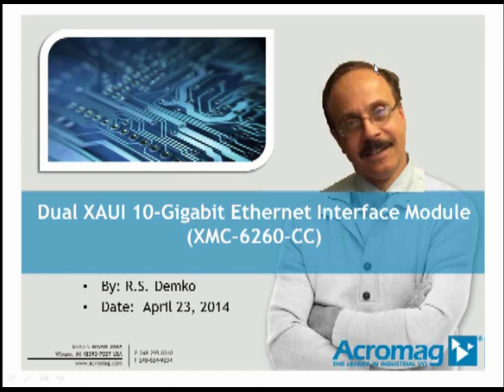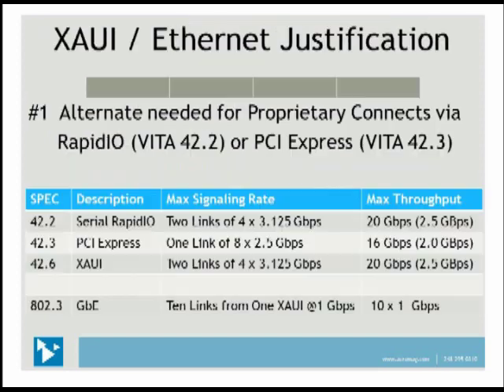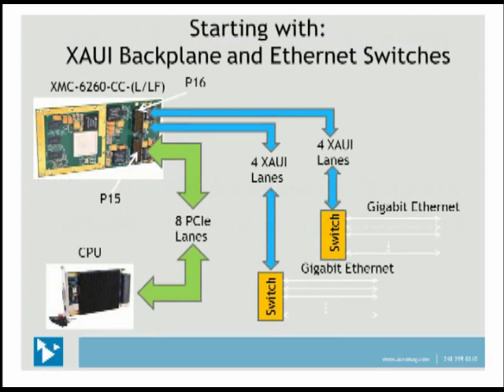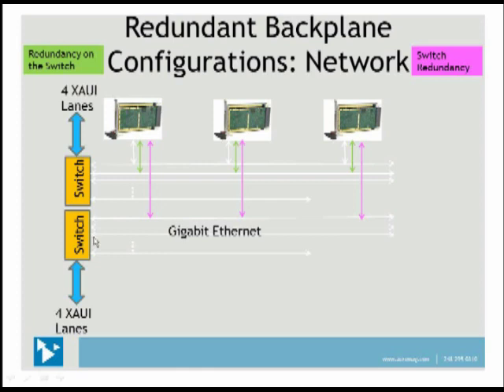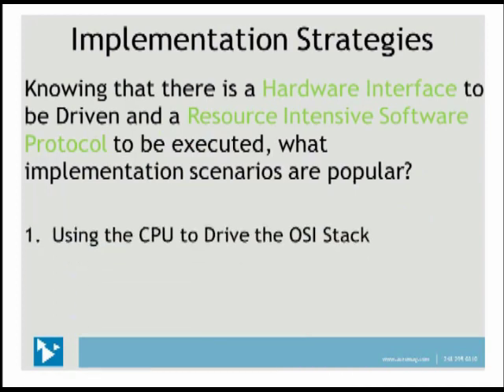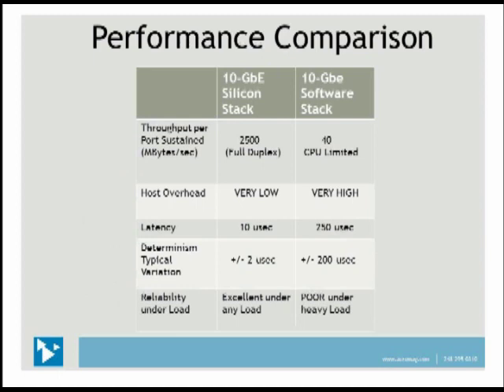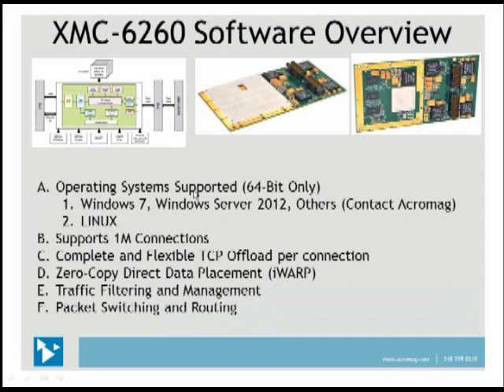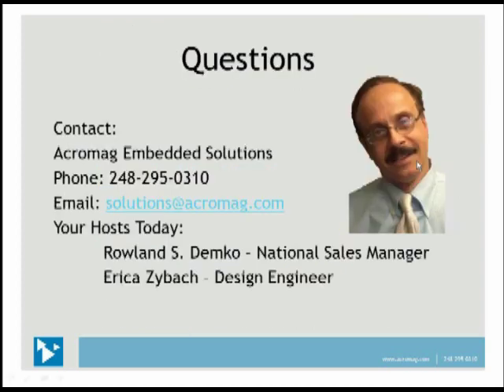What are the Benefits of Dual XAUI 10-Gigabit Ethernet Interface Modules? | Acromag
What are the Benefits of Dual XAUI 10-Gigabit Ethernet Interface Modules?
This video discusses system considerations and applications using the TCP/IP offload engine (TOE) and XAUI features found on the Acromag's XMC-6260-CC. This XMC module allows networking across the back-plane of architectures supporting PCIe and one or more Ethernet channels.

Check out Acromag's Embedded I/O app notes, tech notes, and white papers